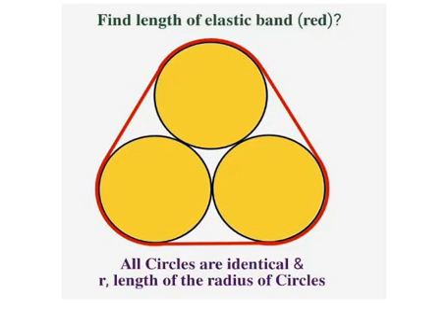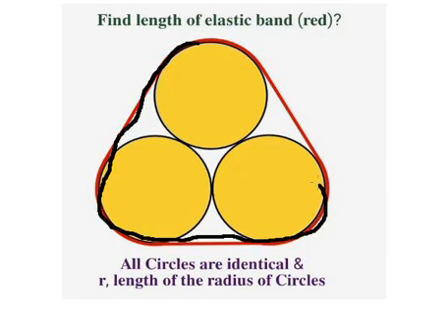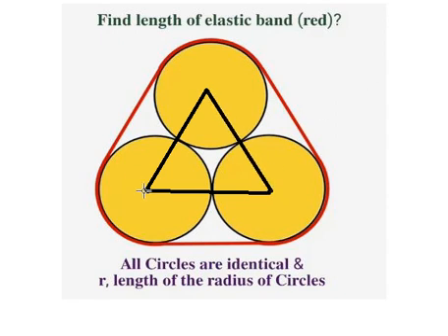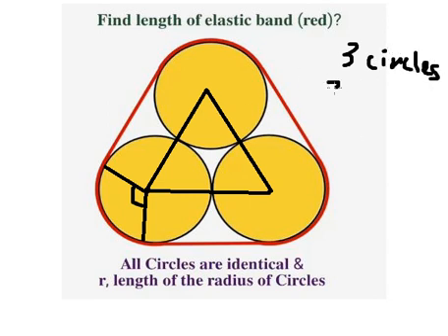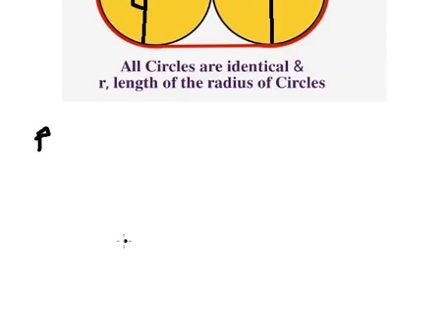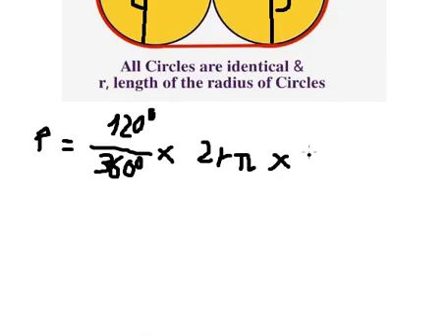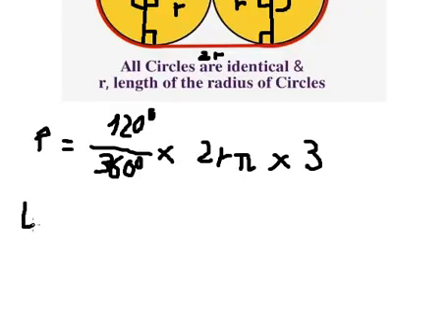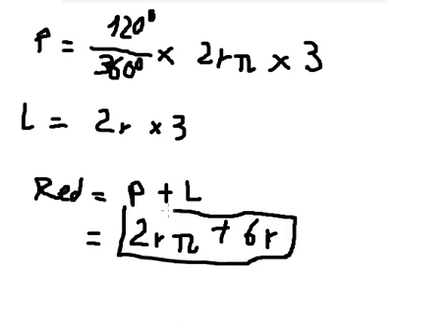Geometry Help: Find length of elastic band (Red) - All circles are identical & r, length of radius